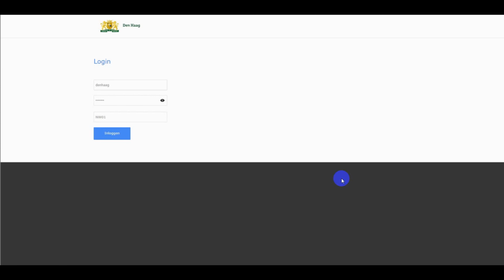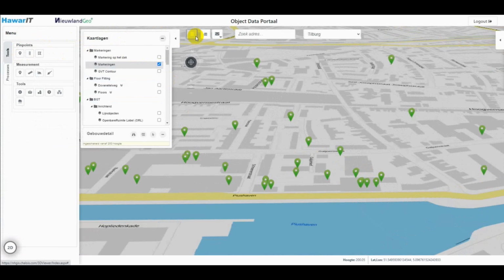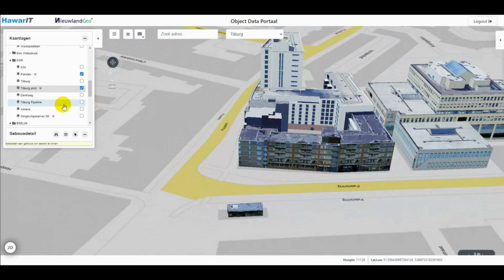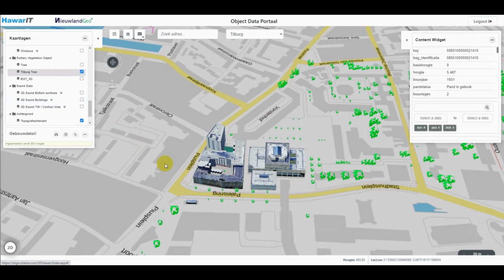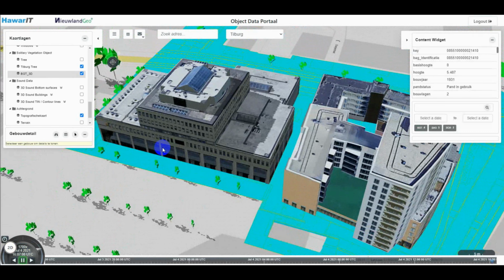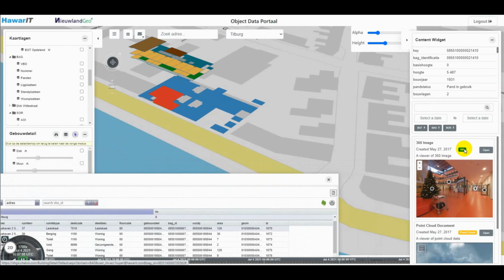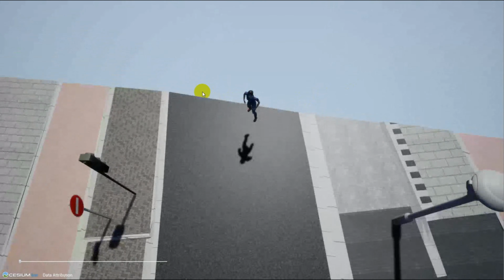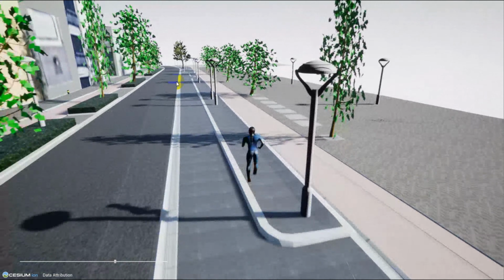HawarIT web portal & game engine user guide.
HawarIT web portal user guide and demonstration of game engine